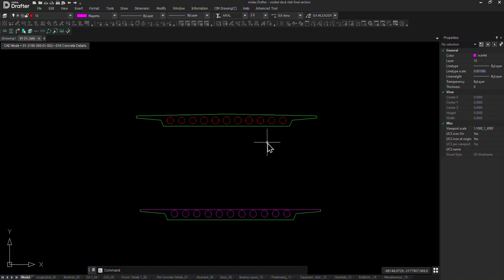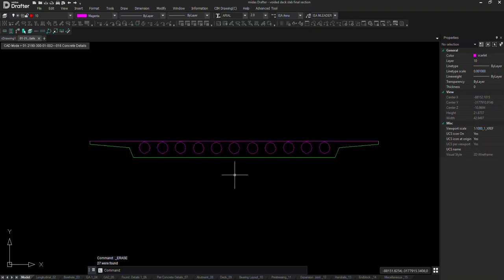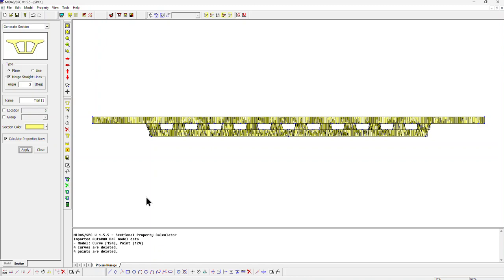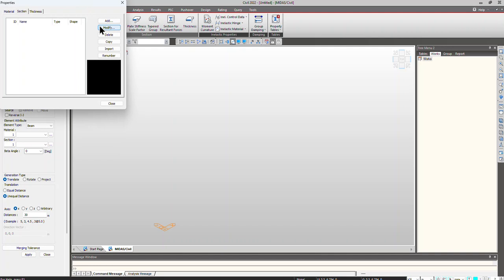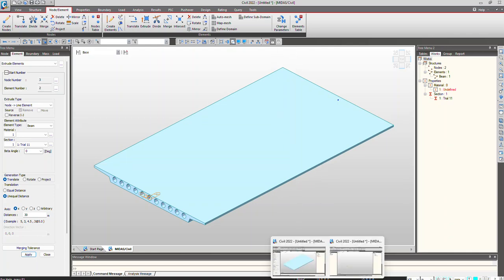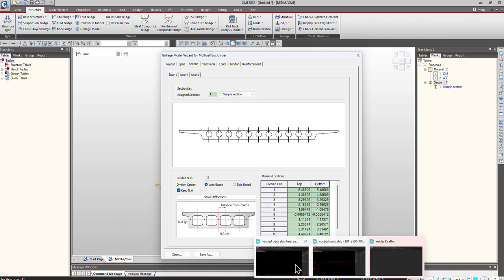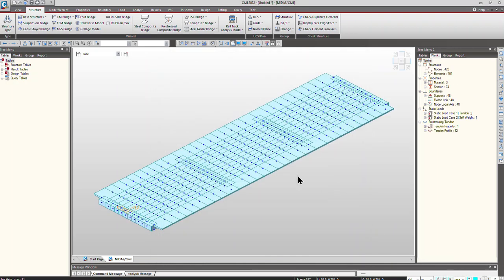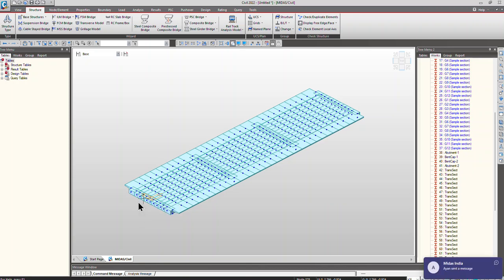Voided deck slab bridges in midas Civil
Modeling voided deck slab as a grillage model is time-consuming and hectic. Midas Civil Grillage Wizard provides an efficient and quick solution for modeling voided deck slab as a grillage. The wizard automatically divides the sections and assigns transverse deck elements to simulate the transverse direction stiffness. This video demonstrates importing void deck slab sections from AutoCad to midas Civil and uses the Grillage model wizard to generate the grillage.